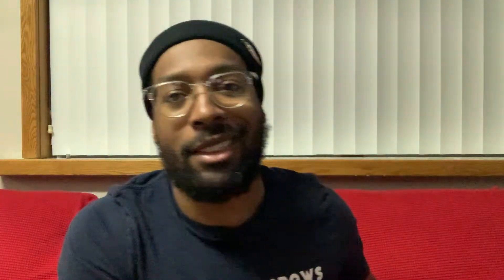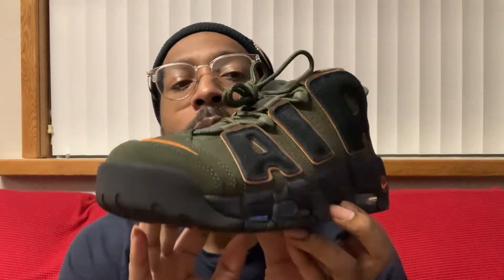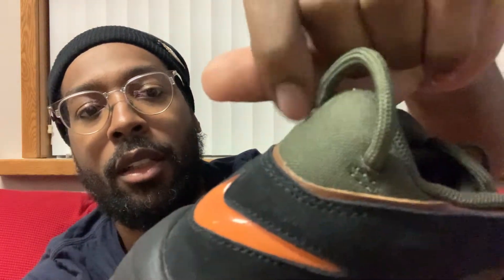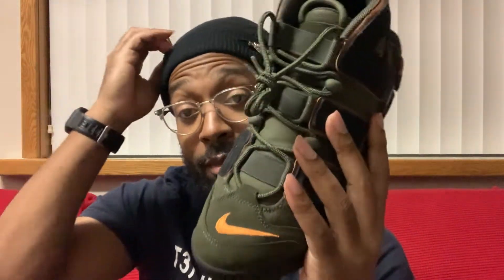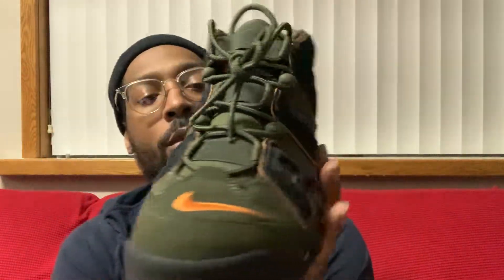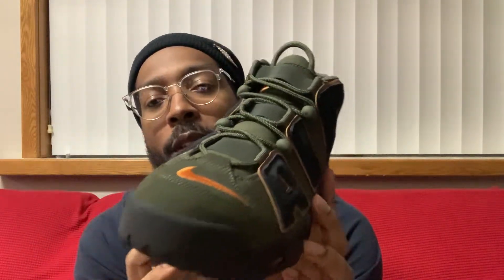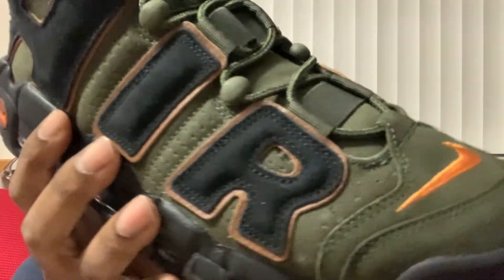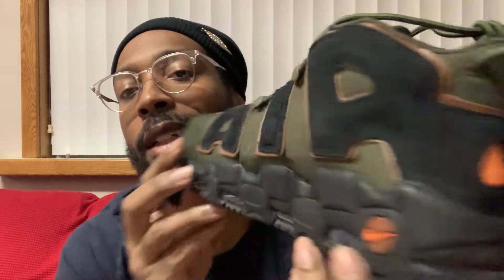NIKE AIR MORE UPTEMPO ‘96 (CARGO KHAKI) “REVIEW” EP.85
Where to cop: City Gear, Nike.com

Sneaker Name: Nike Air More Uptempo ‘96

Color: Cargo khaki/Pecan/Alpha Orange/Black

Size: 11.5

Cost: 175